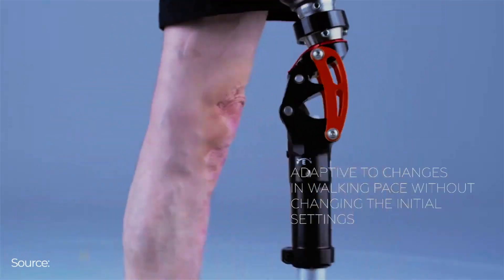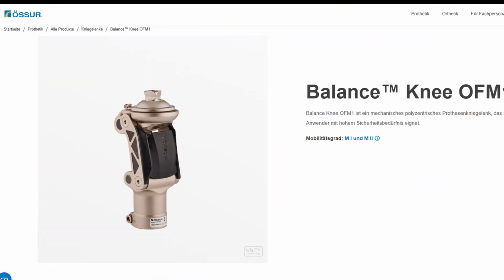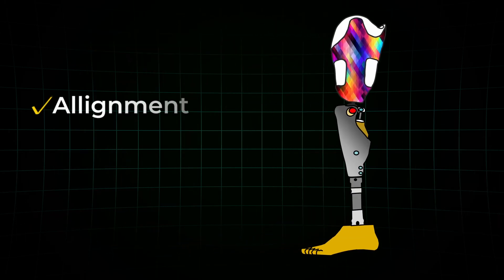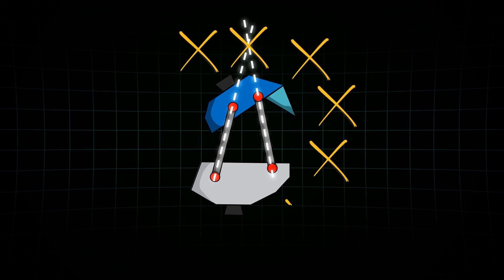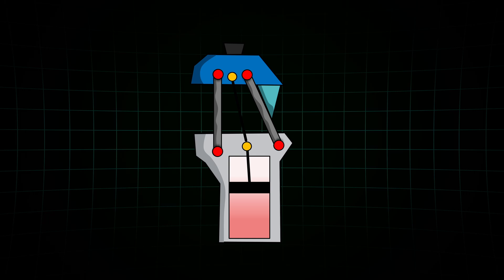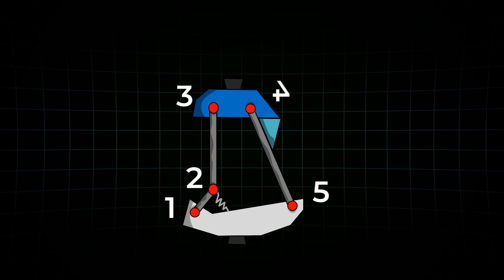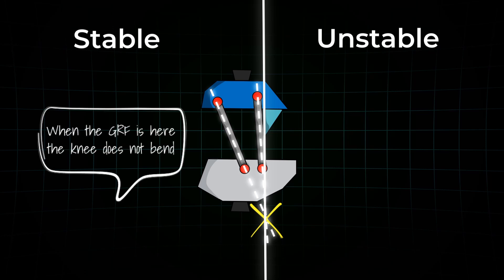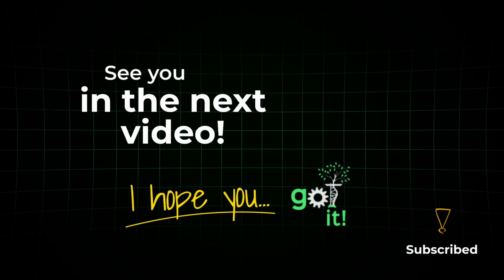How do PROSTHETIC KNEES work? Polycentric mechanism explained!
Understanding the components of a prosthetic leg can be difficult. Lets dive in into the brilliant mechanics of polycentric knee joints and look at multiple variations!

Icon Artists Flaticon

Freepik
Vectorsmarket15
Uniconlabs
Ilham fitrotul hayat
Creative stall premium
Vectzors market
Surang
Smashicons
Smashingstocks
Sulhandlka
Roundicons premium
Good Ware
AmethystDesign
Hamstring
Pixel perfect